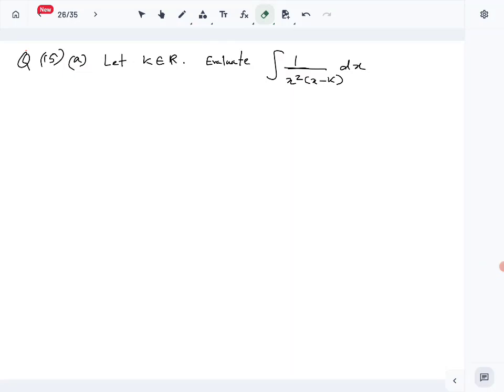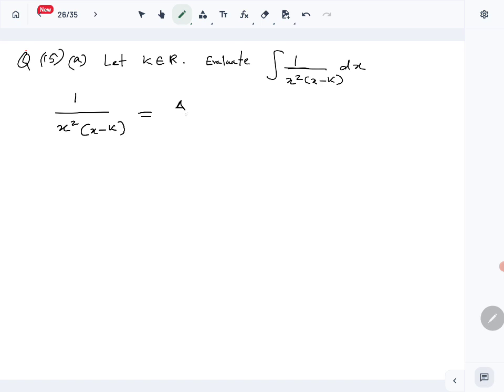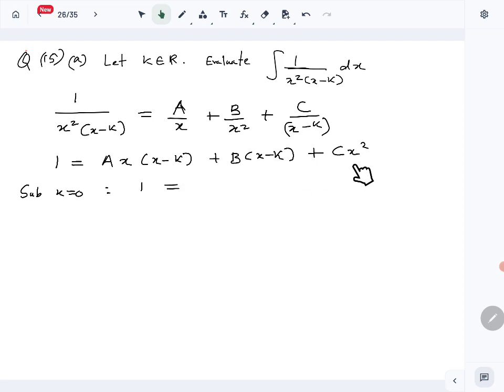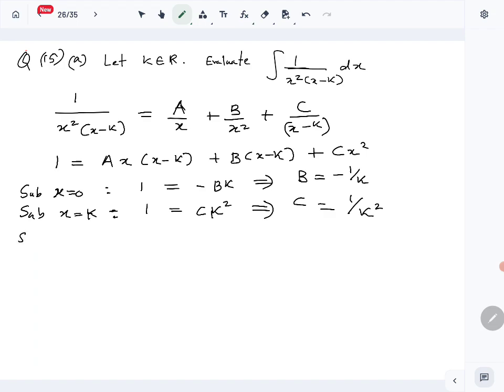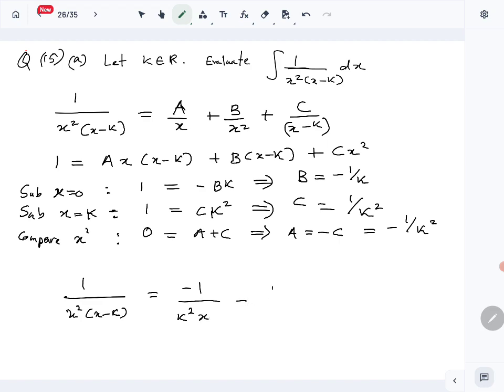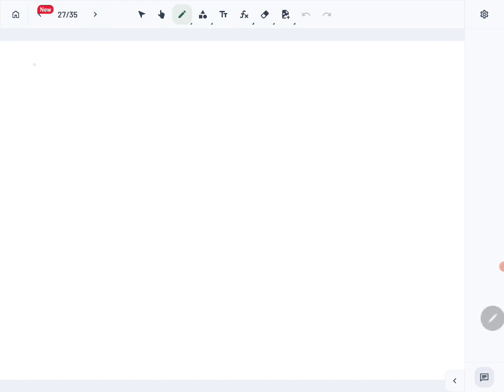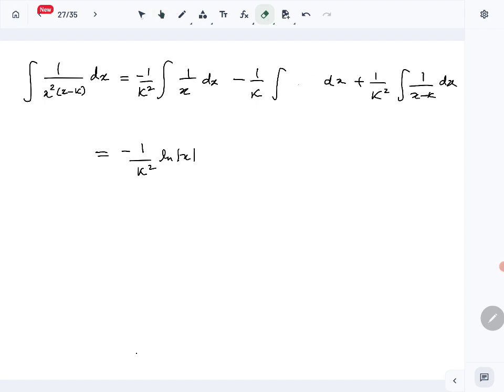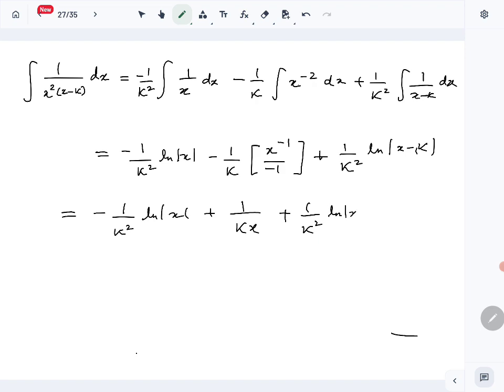Combined Maths 2023 A/L Paper -Pure Question 15 (Integrals) part (a) Solution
Pure Paper (Combined Maths 2023 A/L) question 15 part (a) solution
Partial fraction integration question